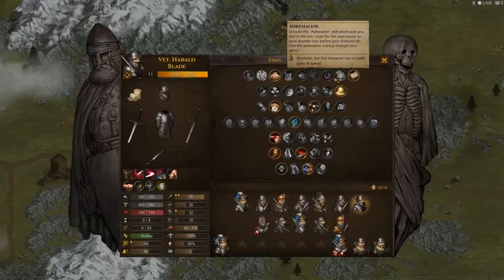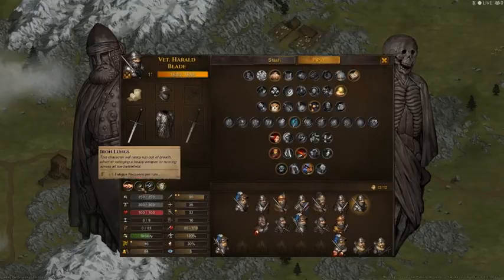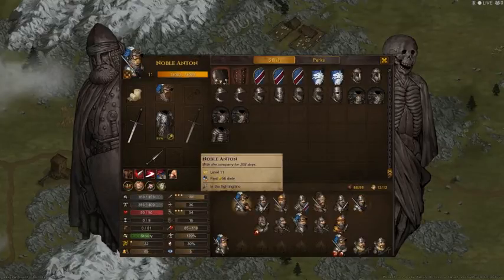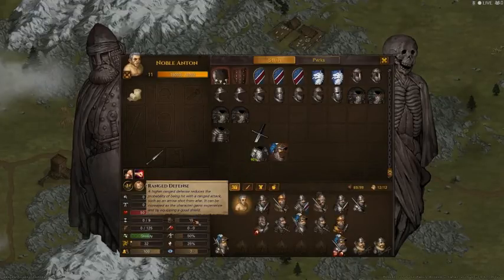Battle Brothers Lets be tactical. Company preview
Preview of Honey Stealers company. Some  boring talk about leveling and builds. Watch on your own risk.